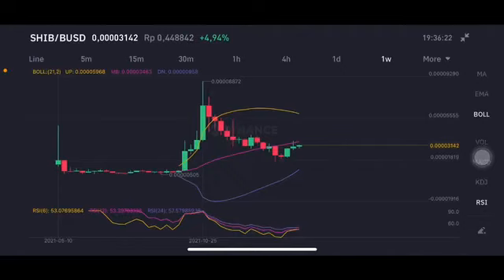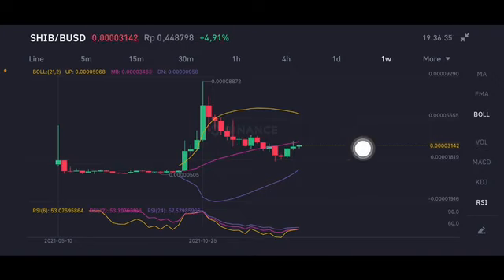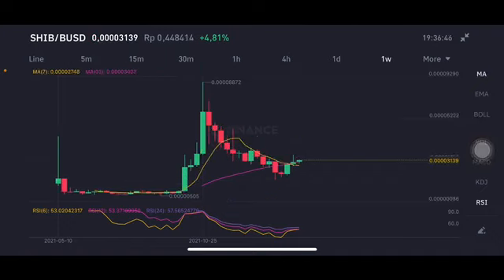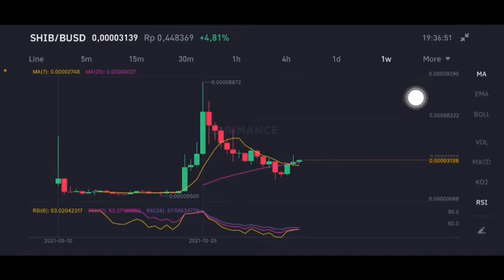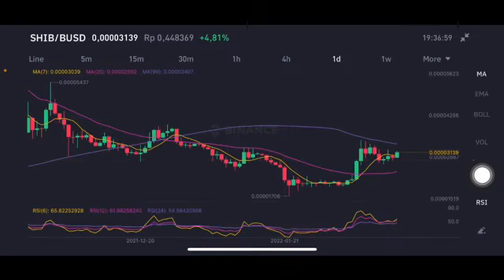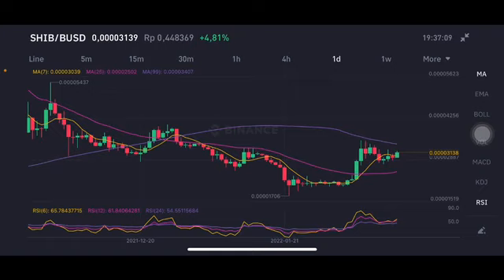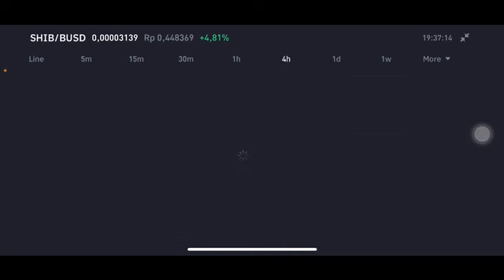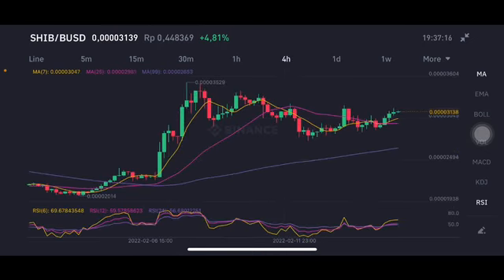SHIBA INU COIN GONNA EXPLODE SOON💥💥🚀! SHIB Token Price Prediction